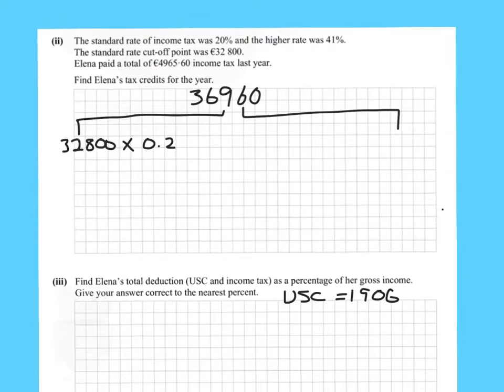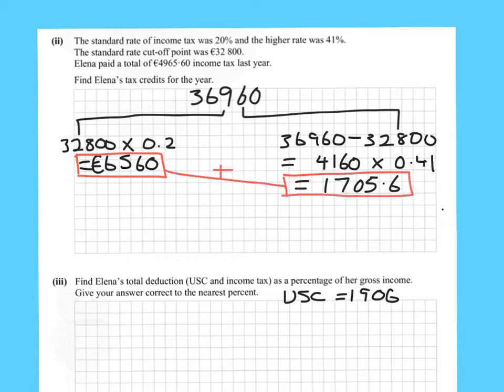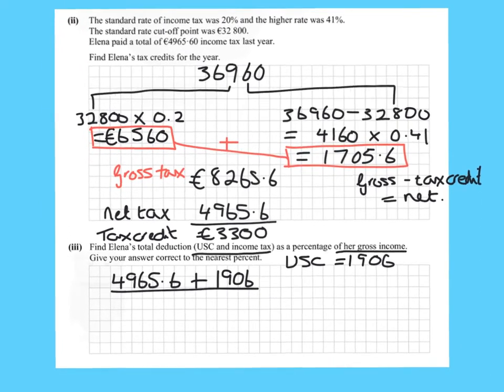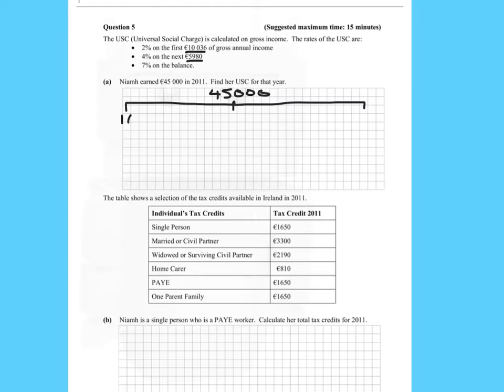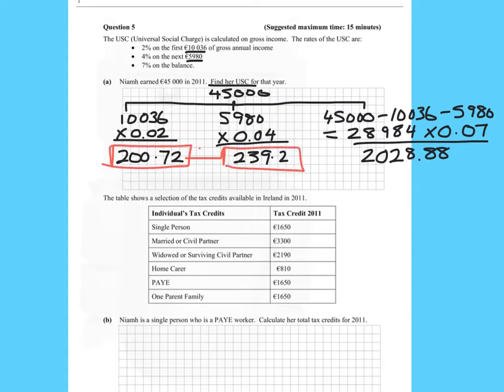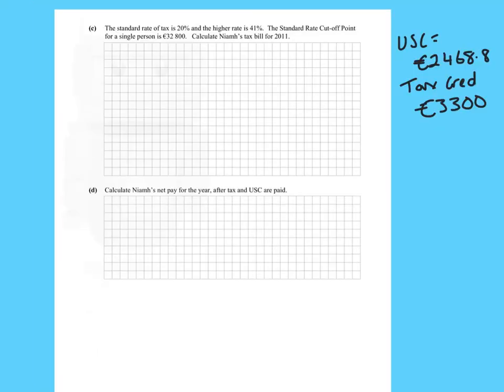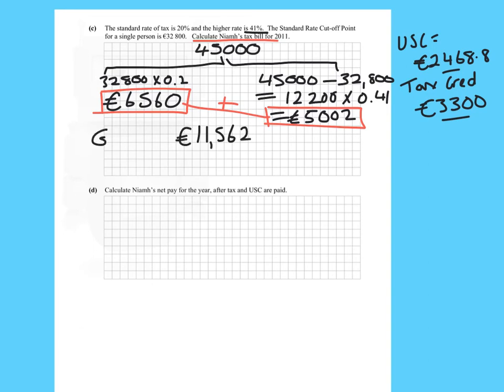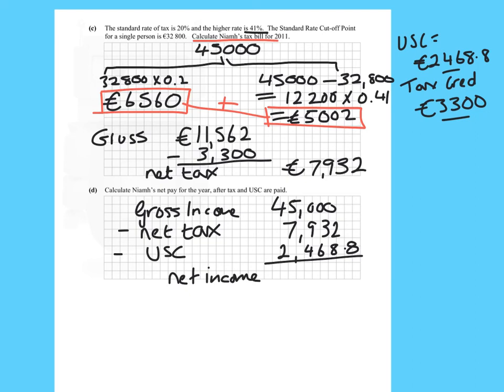USC homework questions